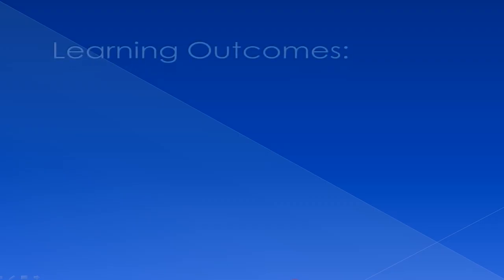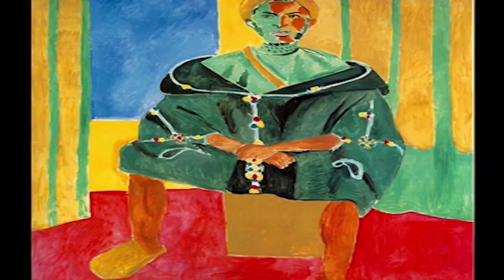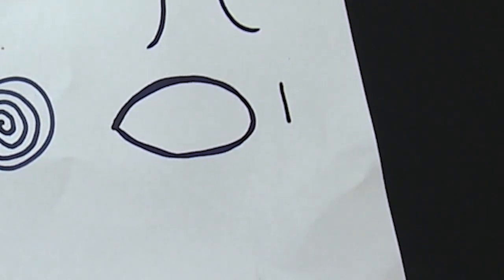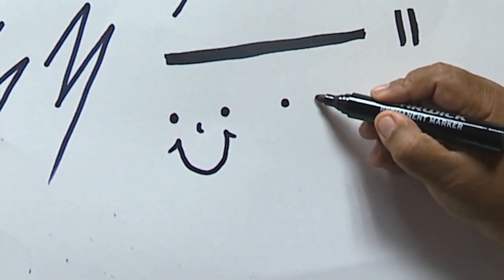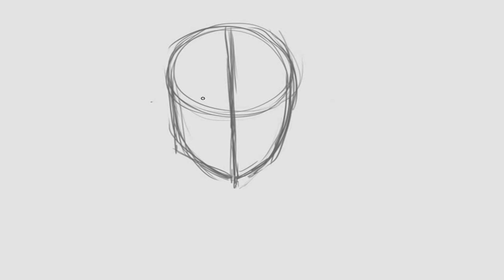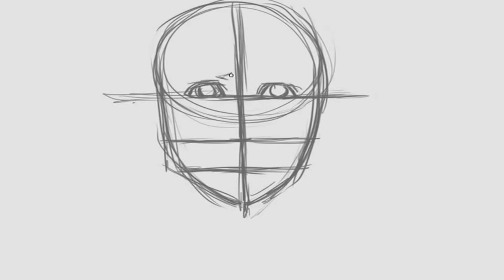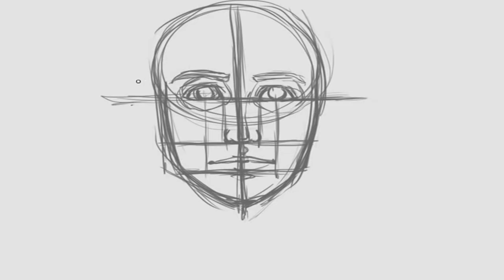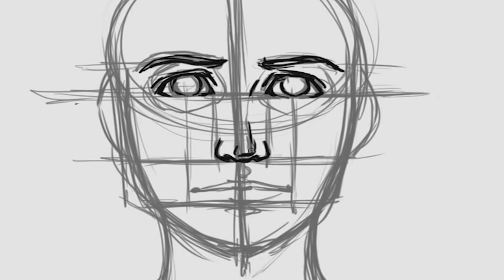Yr 9 Visual Art - Elements of Lines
I do not claim ownership over any third-party content used